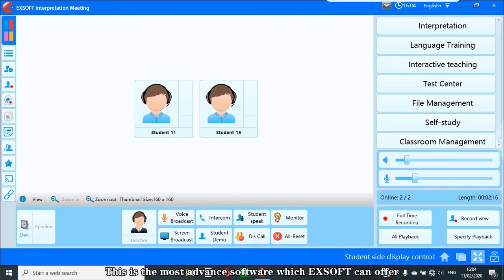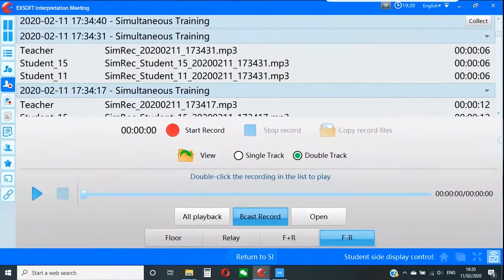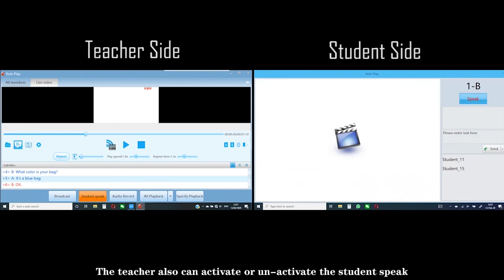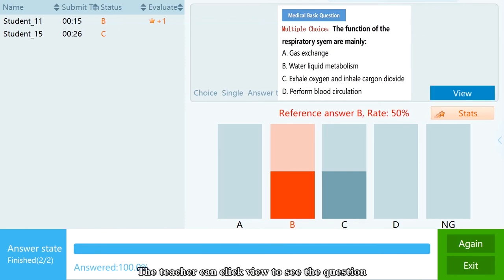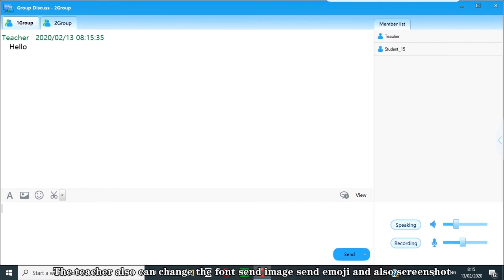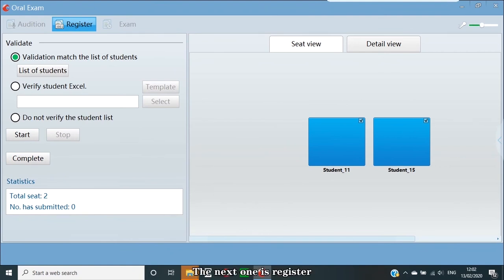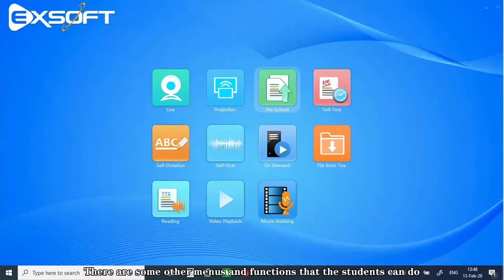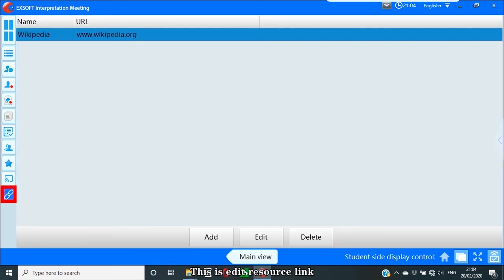EXSOFT Simultaneous Interpretation Meeting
EXSOFT Simultaneous Interpretation Meeting enables translators to translate and conduct interpretation training.  The interpretation interface supports multiple languages such as English, Arabic, Korean, Japanese, etc.